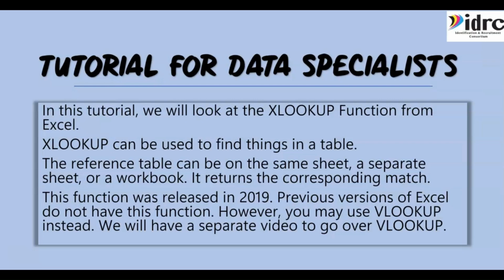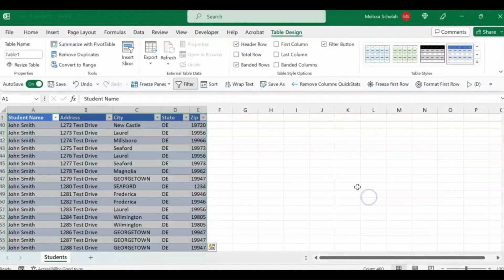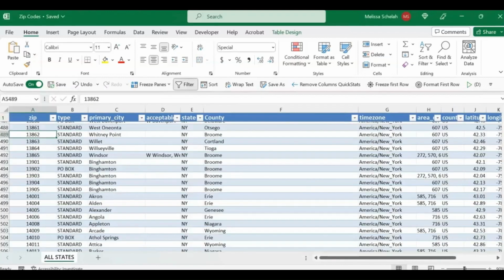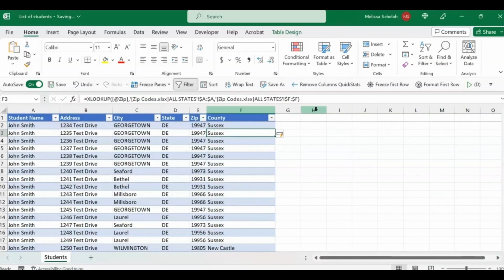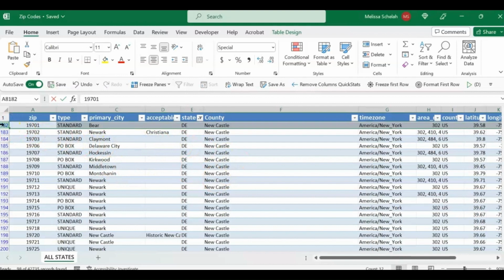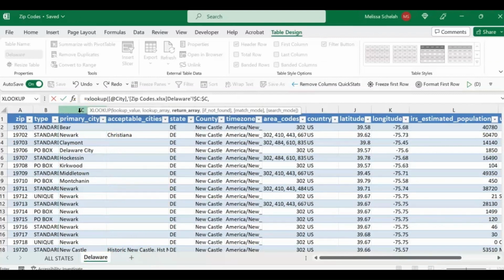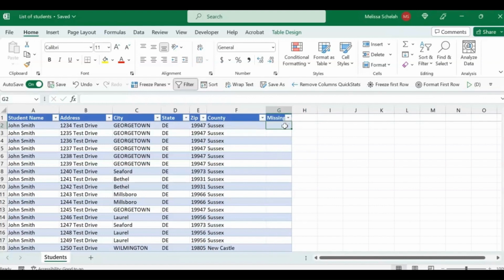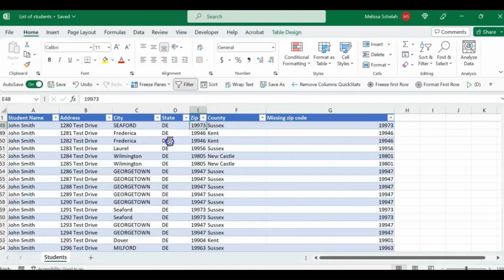IDRC Advanced Excel Tutorial